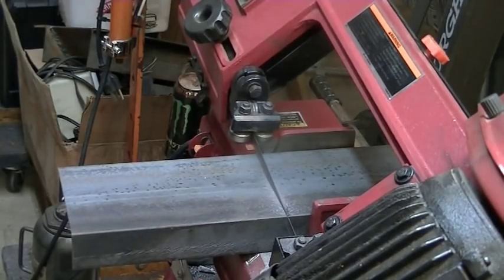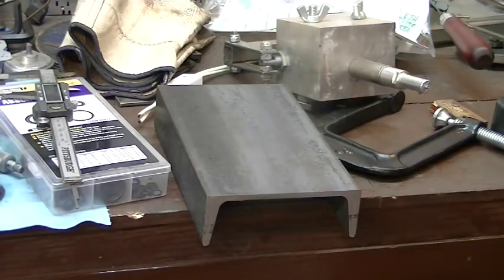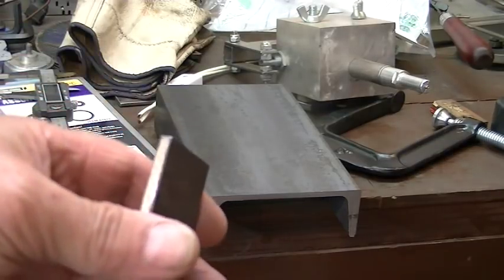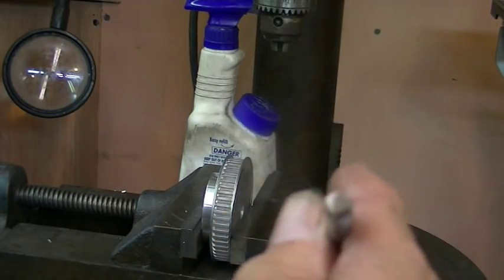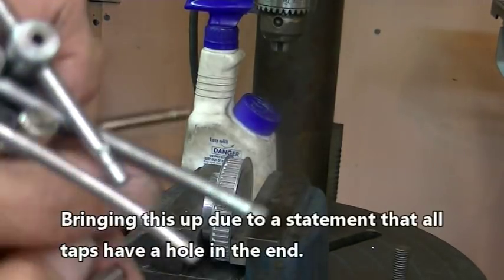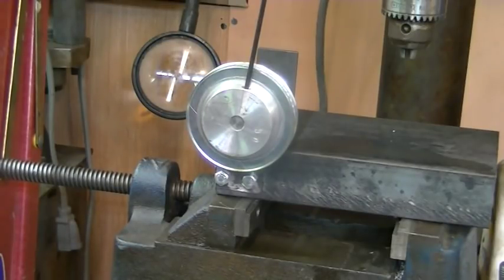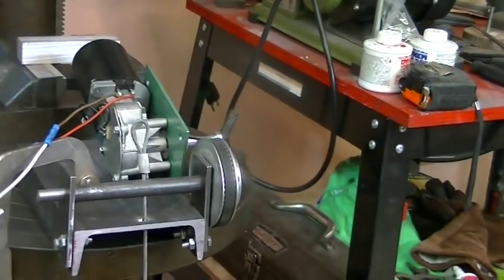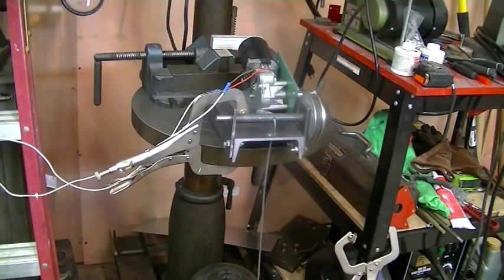Wiper motor how much can it lift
I uploaded it, scheduled it, and then I felt it was not complete so I edited it and made it complete.